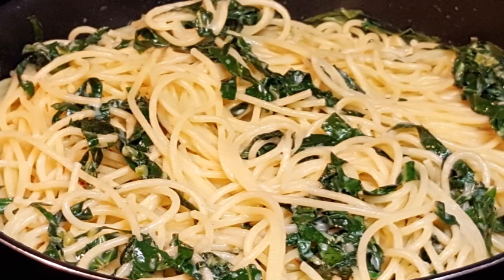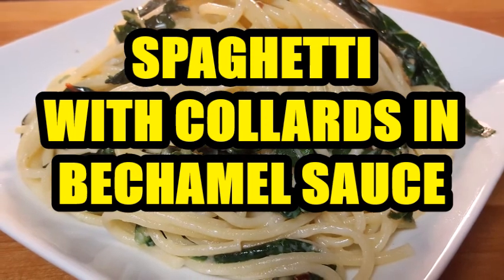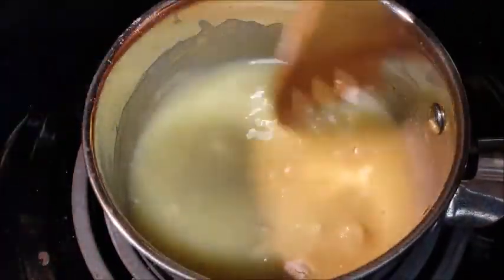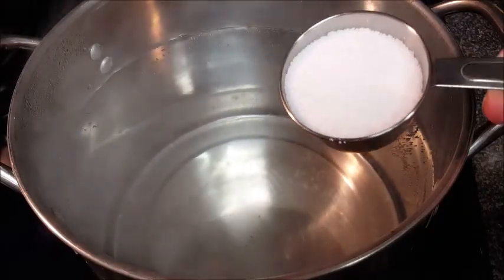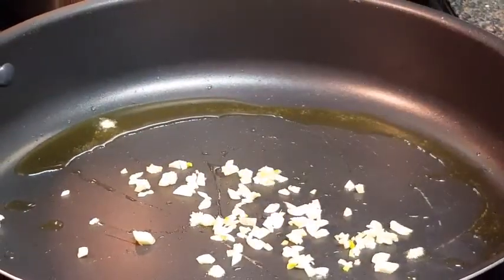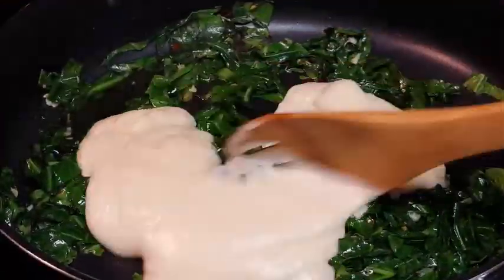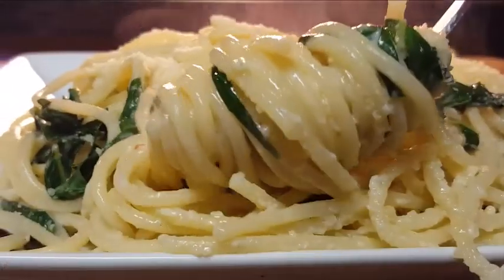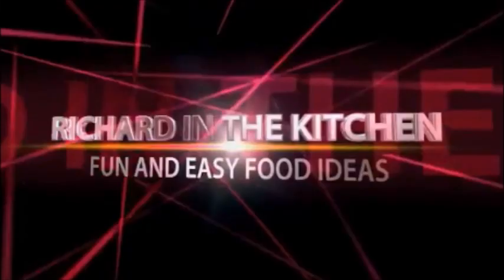SPAGHETTI WITH COLLARDS IN BECHAMEL SAUCE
Thick spaghetti pasta paired with sautéed crisp collards in a homemade white béchamel sauce.  Seasoned with garlic, red peppers, lemons and pecorino romano cheese.  Starts and ends in just one skillet in no time at all. Enjoy!

Shopping List:
12 ounces collard greens, ribbon cut.
2 medium sized cloves of garlic
Zest of 1 lemon (optional)
1 tbls. lemon juice
1 Lb. thick spaghetti
4 quarts water for the pasta
1/3 cup kosher or sea salt for the pasta water (if using table salt use 50% less)
Drizzle of extra virgin olive oil
1/3 cup kosher or sea salt
Sprinkle of red pepper flakes
1 cup starchy pasta water
2 tbls. canola or vegetable oil
1 tsp. toasted pine nuts (optional)
2 tbls. of salted butter
2 tbls. all purpose flour
1 cup whole milk
1 tsp. white pepper for the sauce
1 tsp. kosher or sea salt for the sauce (if you use table salt reduce the amounts by half)

Directions:
First, make the sauce. In sauce pan melt the butter stirring constantly. When the butter is melted add the flour and stir until it forms a roux.  Add the milk, salt and white and stir until thicken. Set aside.
Wash the collards then dry them thoroughly.
Cut out the stem and roll the leaves then cut into ribbon shapes. Set aside.
Bring 4 quarts of water to a boil.
When the water starts to boil add the salt.
When the water returns to a boil add the spaghetti and cook 1-2 minutes less than package directions.
While the spaghetti is cooking start the collards.
In a large skillet over medium heat add the oil then the garlic and sauté until fragrant.
Add the pinch of red pepper flakes and stir in.
Then add the collards and sauté until slightly softened.
Grate in the lemon zest and stir.
Remove the cup of starchy pasta water and set aside.
Drain the spaghetti then add to the skillet of collards.
Squeeze in the lemon juice then add the cup of starchy pasta water.  Tong well to combine.
Top with toasted pine nuts (if used), a drizzle of extra virgin olive oil and pecorino Romano cheese.